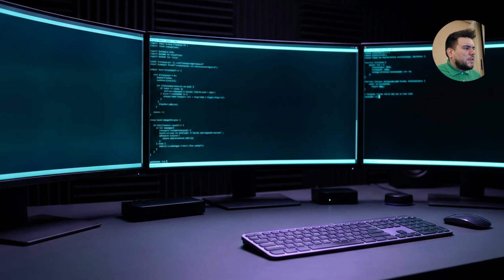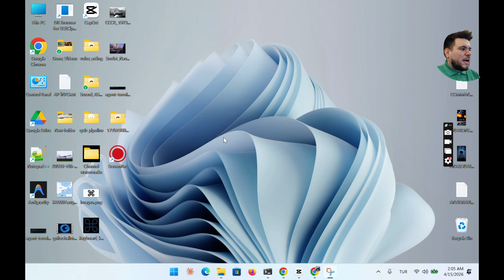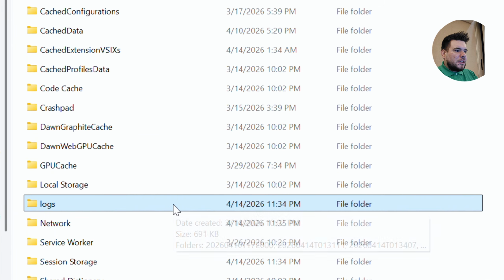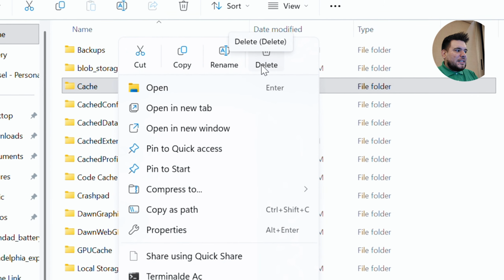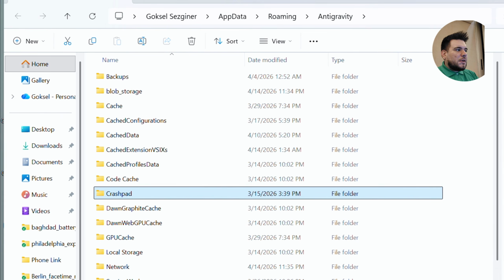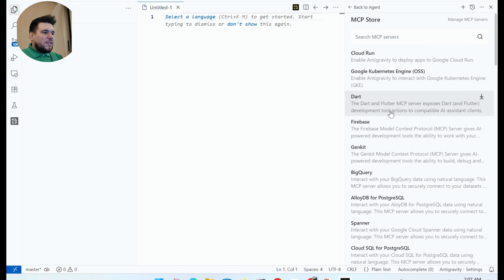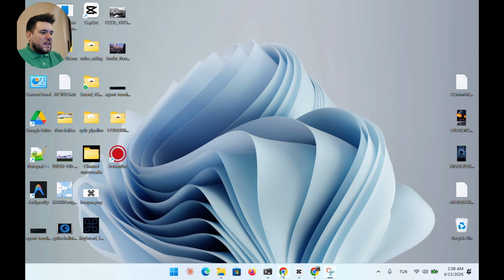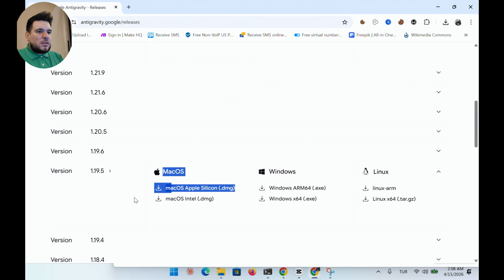Agent Terminated in Google Antigravity? I Solved It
Getting the "agent terminated due to error" crash in Google Antigravity? I ran into this myself — here's the exact step-by-step fix that actually works.No guesswork. No trial and error. Just the fix.If you're stuck on the Google Antigravity agent termination error, this video walks you through every cause and the direct solution for each one. I spent hours figuring this out so you don't have to waste yours.What's covered:
✅ What actually triggers the agent terminated error in Google Antigravity
✅ How to diagnose which cause you're dealing with
✅ The full step-by-step fix — nothing skipped
✅ How to prevent it from happening againWhether you're new to Google Antigravity or already running AI automation workflows, this fix works without needing advanced coding experience.If this saved you time, drop a comment below and tell me how long you were stuck — I want to know how common this actually is.🔔 Subscribe to GxlTechAI for weekly AI tutorials, tools, and automation breakdowns — built for people who want to actually use this technology.

[TIMESTAMPS ]
0:00 — The error explained
0:33 — First Step Walkthrough
1:00 — Second Step Walkthrough
02:05 — Third Step Walkthrough
02:50  — Final Step Walkthrough